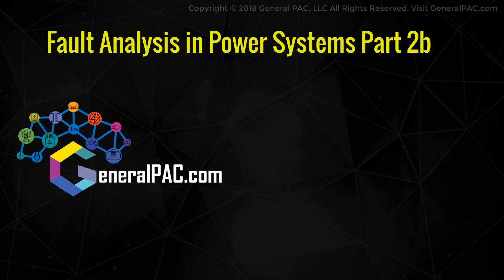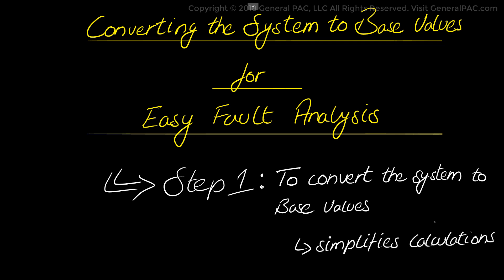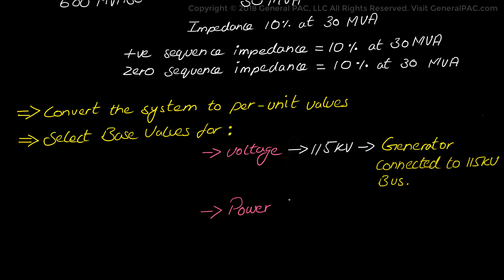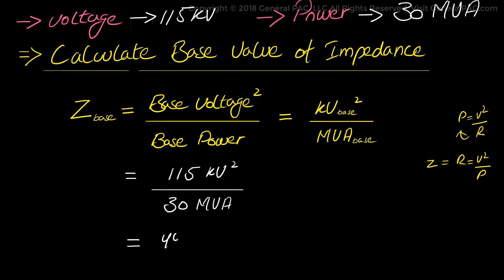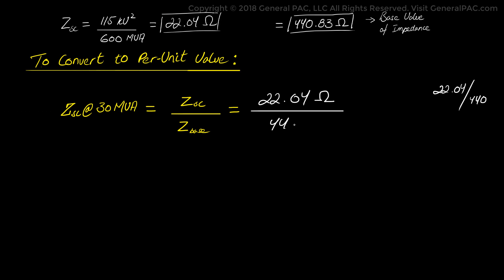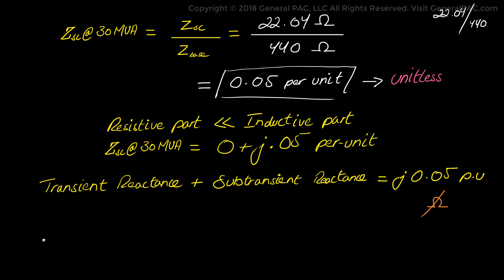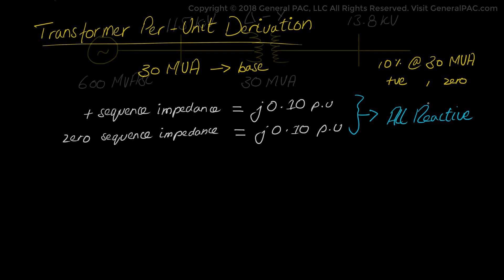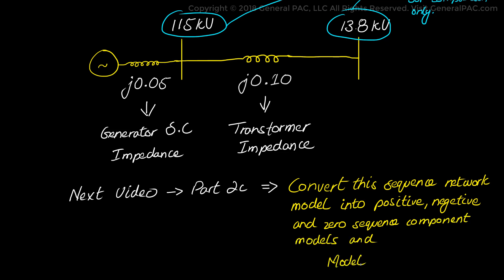Fault Analysis in Power Systems Part 2b